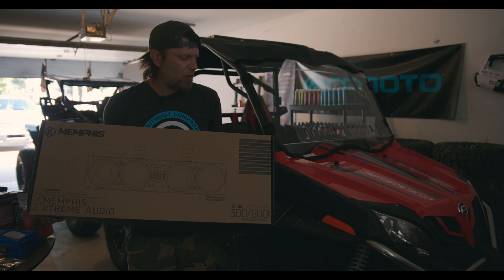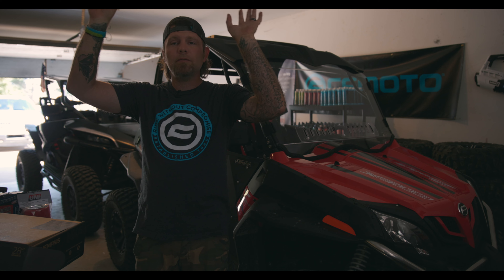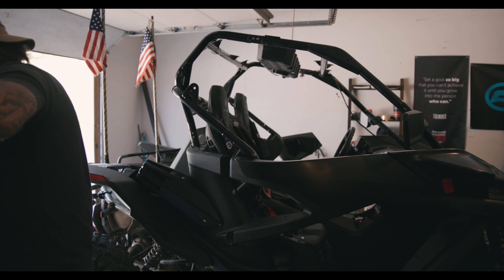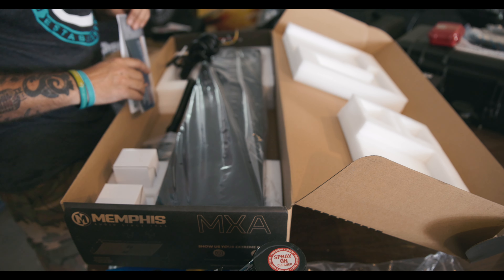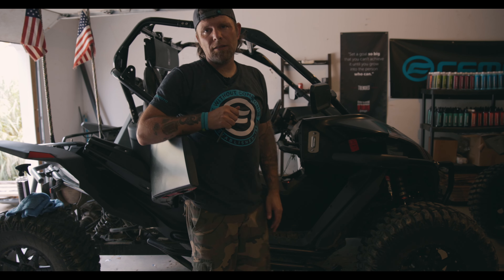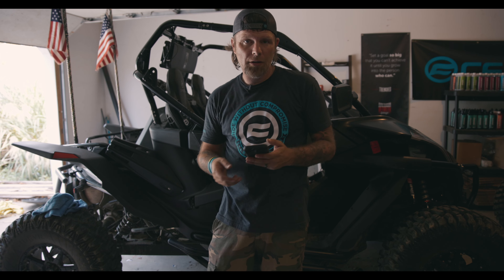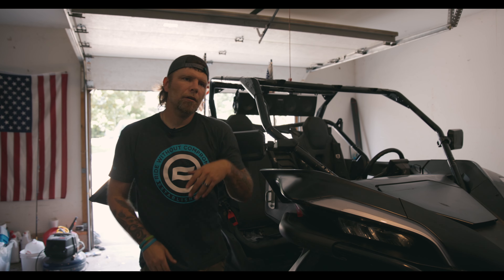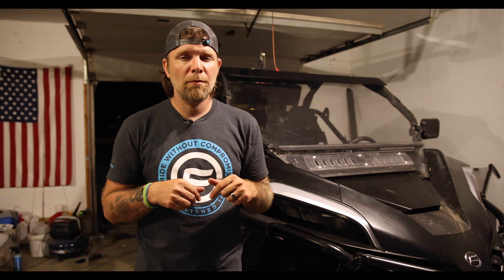CFMoto Z950 Sport | Memphis Audio Sound Bar from Main Street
Installing the Memphis Audio Sound Bar from Main Street Cycle on my CFMoto Z950 Sport. You can purchase this sound bar through Main Streey Cycle for your CFMoto for a fraction of the cost you can order it online. This Memphis Audio sound bar has really impressed me so far, and I can't wait to get some real world testing in with it on my Z950 Sport!

MudTraxx Premium Off Road Care Products - mudtraxx.com

Pro Armor Harness (cheaper to buy individually than as a set for some reason)

7" Bumper Light Bar
Alternate Light Bar
Roll Bar Clamps
Bumper Light Bar Rocker Switch

Where I bought most of my factory accessories and parts: cfmotowarehouse.com

Grease tool
Electric grease tool
Lucas Oil grease

lower door inserts z950 sport cfmoto z950 accessories cfmoto z950 oil change cfmoto z950 sport zforce vs rzr cfmoto vs polaris z950 sport racing rzr justin the creator cfmoto zforce zforce 950 sport new zforce sport cfmoto cfmoto vs polaris cfmoto zforce zforce vs rzr